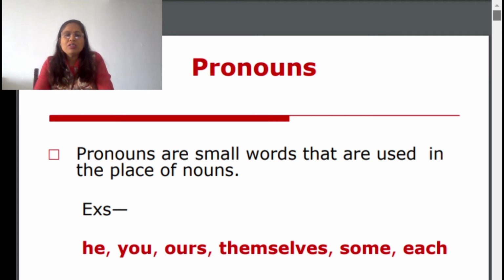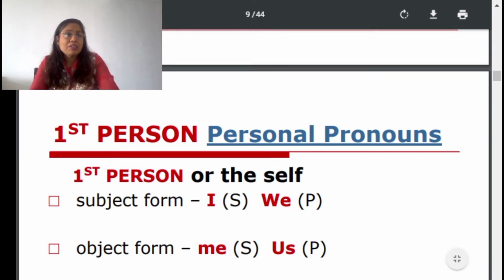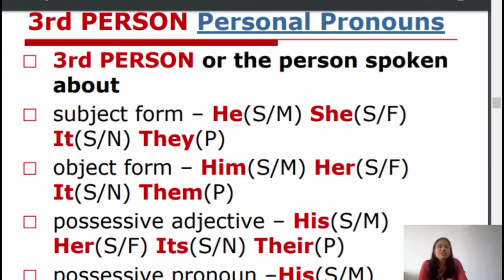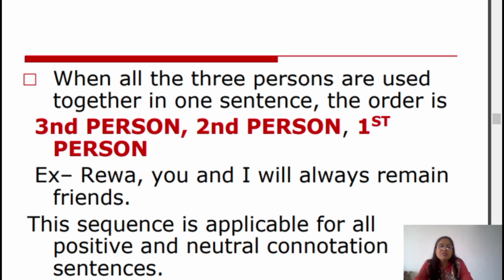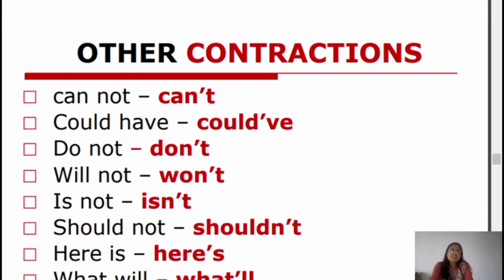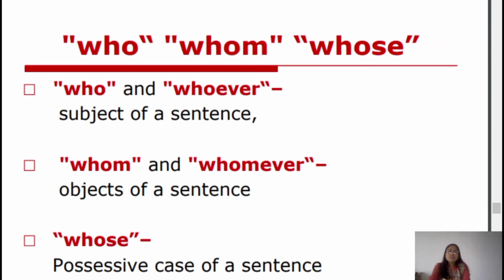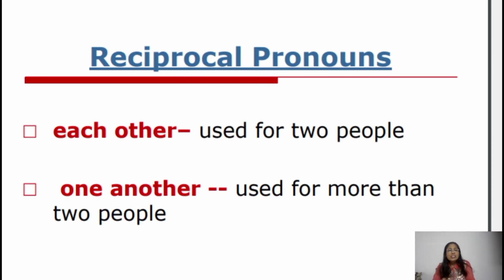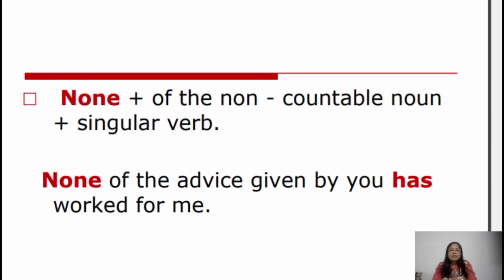Pronouns in English Grammar simple explanation, examples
Pronouns are small words that are used in the place of nouns. We often use them to avoid repeating the nouns that they refer to.
Pronouns are words like: he, you, ours, themselves, some, each... We can use a pronoun instead of a noun. If we didn't have pronouns, we would have to repeat a whole lot of nouns.

They have different forms for the different ways we use them.

Personal Pronouns
I, me, you, he, him, she...
Demonstrative Pronouns
this, that, these, those
Possessive Pronouns
mine, yours, his...
Interrogative Pronouns
who, what, which...
Reflexive Pronouns
myself, yourself, himself...
Reciprocal Pronouns
each other, one another
Indefinite Pronouns
another, much, nobody, few, such...
Relative Pronouns
who, whom, which...